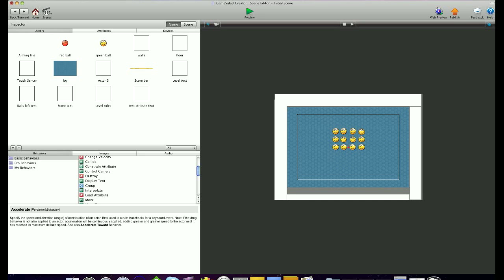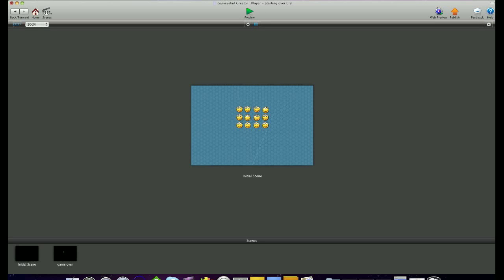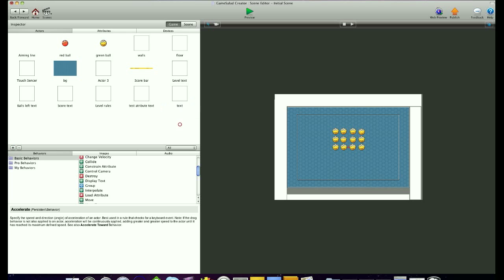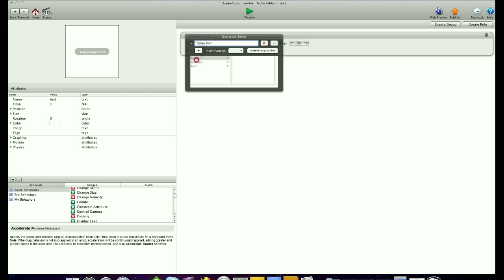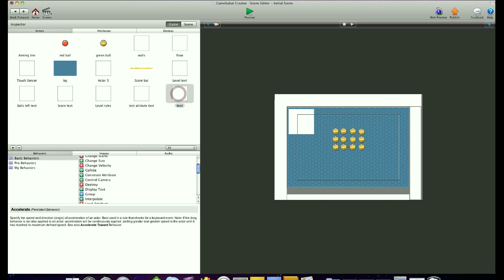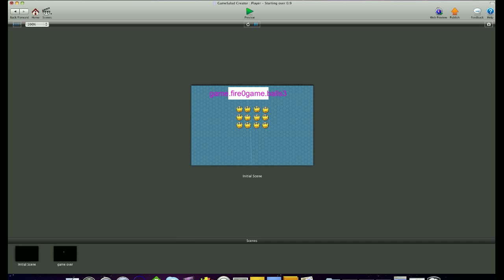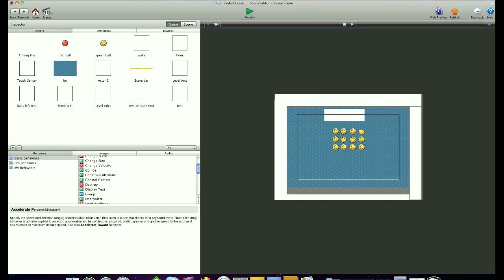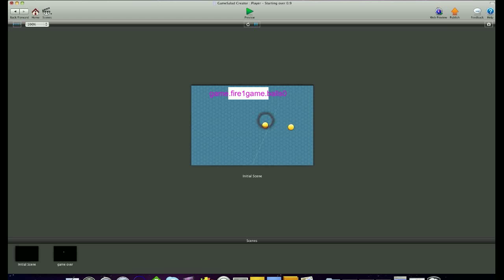How to DeBug a broken rule in gamesalad